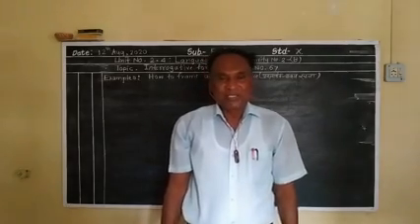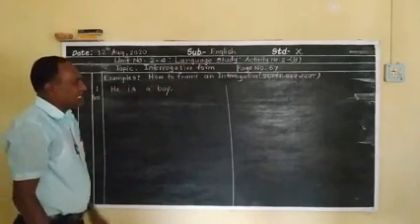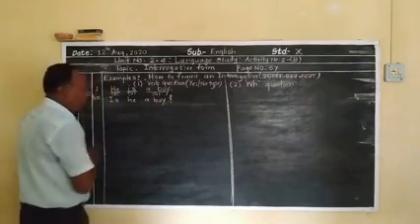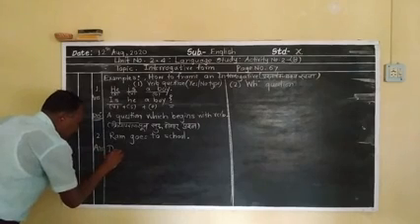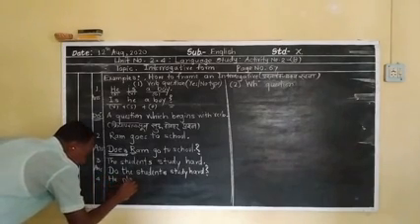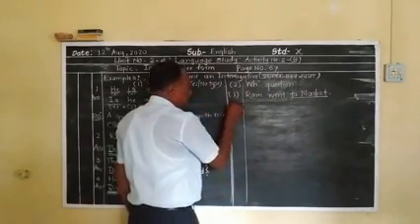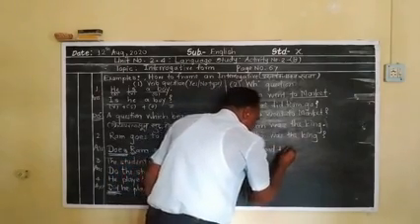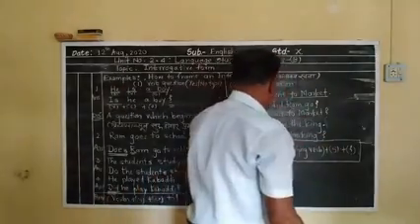Raskar Sir's Class,Std-X, Part-1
DDKMV Shrirampur